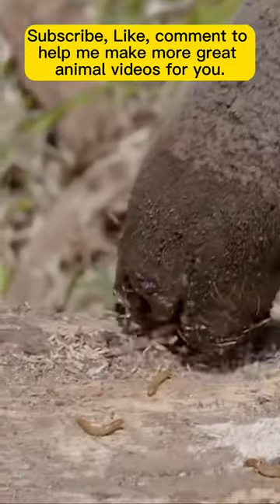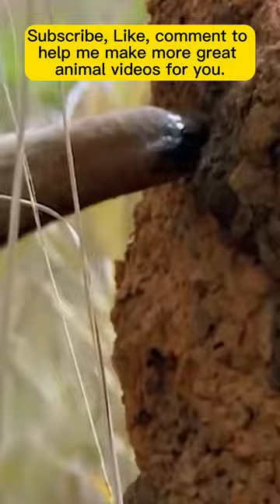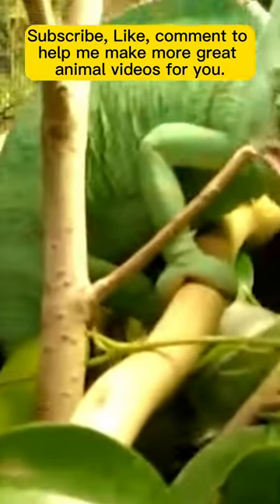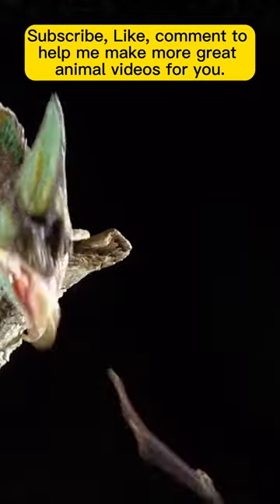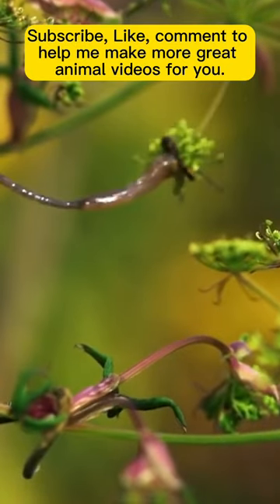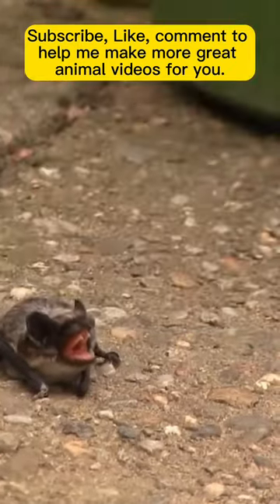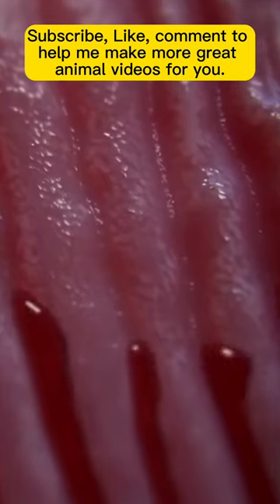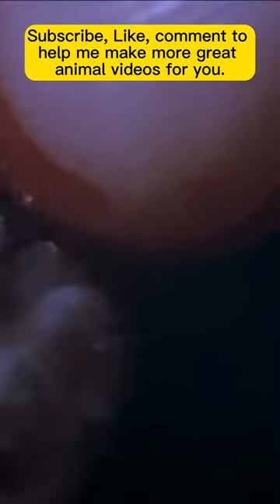3 Unparalleled & Extraordinary Tongues the Creator Has Unintentionally Crafted#chameleon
In this video, we'll delve into the remarkable tongues of creatures, iscover how these tongues are uniquely adapted to their lifestyles, from the impressive length of the anteater's tongue to the rapid-fire strikes of the chameleon and the specialized design of the vampire bat's tongue for blood-feeding. Let's unravel the secrets behind some of the world's most incredible tongues.

Your views and shares help support our wildlife filmmakers. Let’s develop a deeper appreciation for nature’s majestic creatures, together.